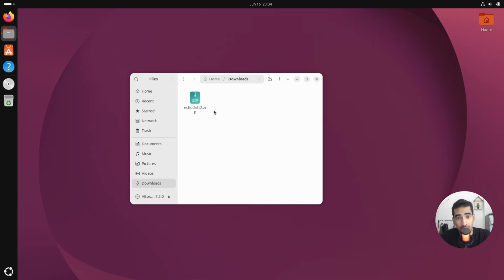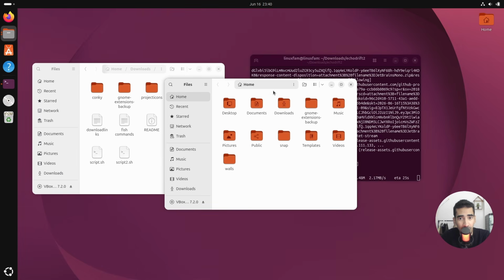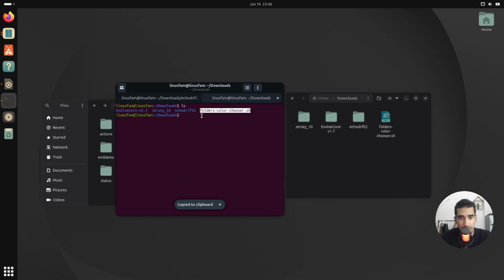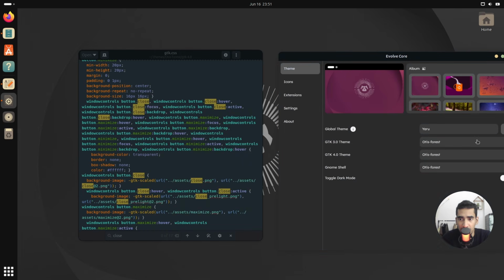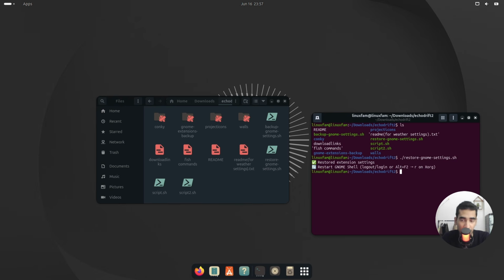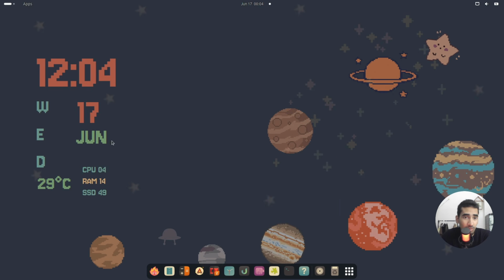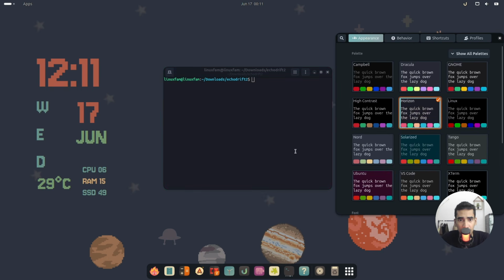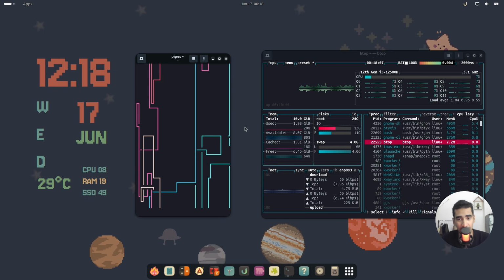How To Make Your Ubuntu 26.04 Desktop Look Better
Full Customization

All The Links and commands used in this video are included in the ProjectFile.  Download the ProjectFile to follow along with  the  customization  tutorial.  I really  Appreciate  this support. Thank you!